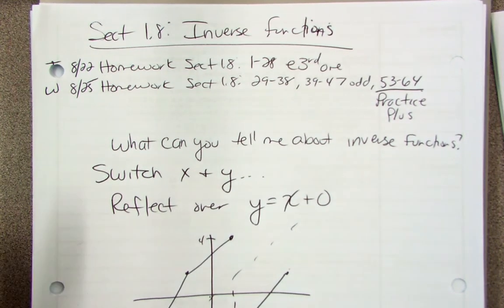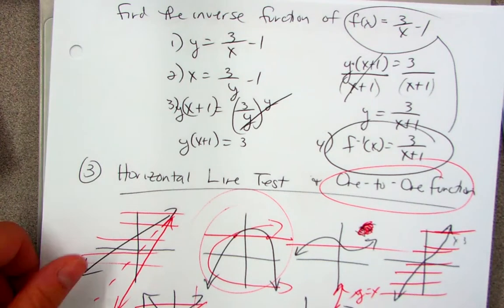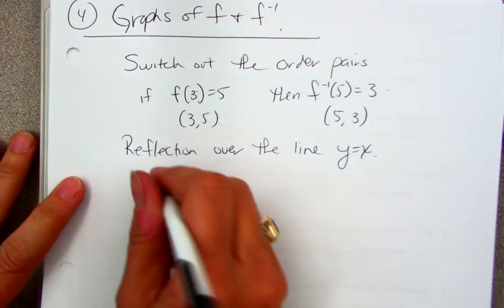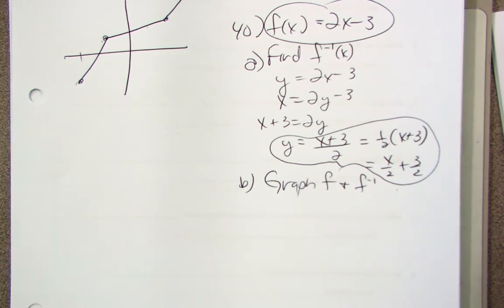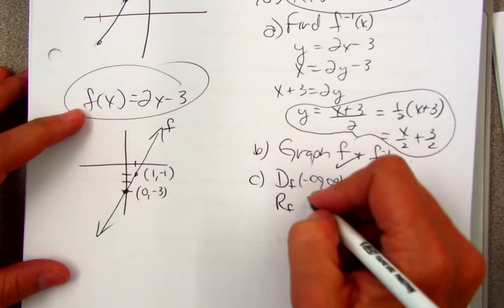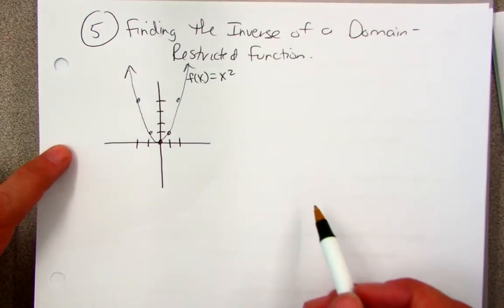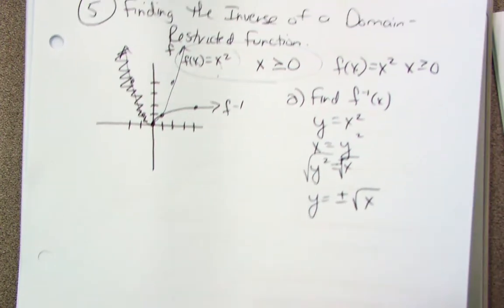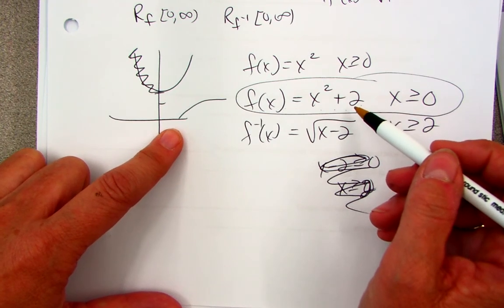HMA, Sect 1 8 Inverse Functions Part 2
Ms. Tschida Honors Math Analysis '14-'15, Sect 1.8 Part 2 of Inverse Functions